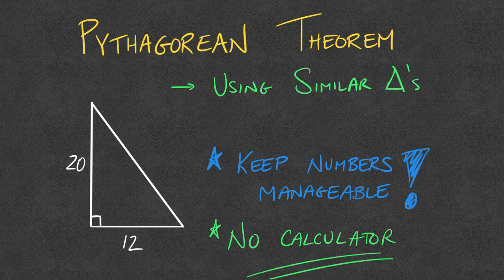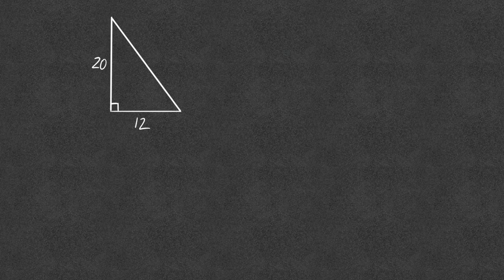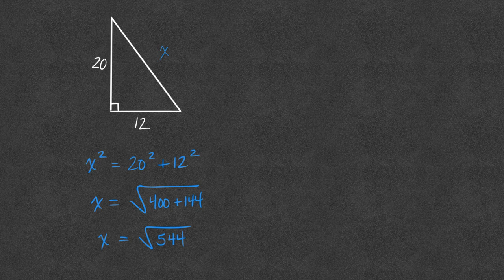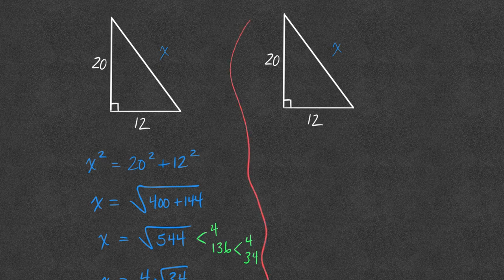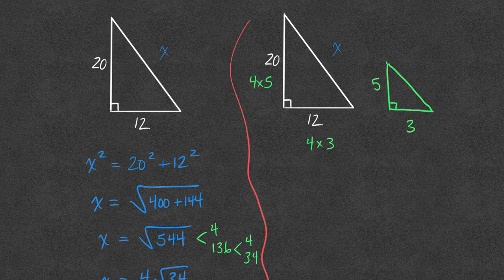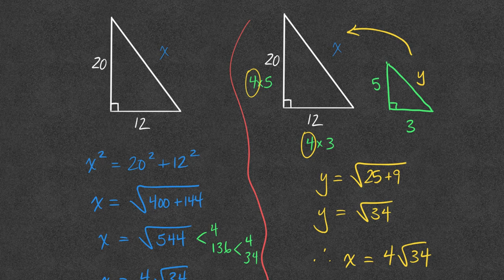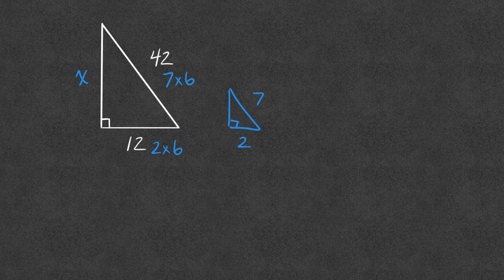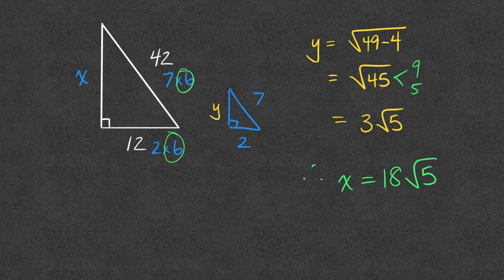A Better Way to Use Pythagorean Theorem!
This is a way to use Pythagorean Theorem and Proportionality to find sides on Right Triangles while keeping numbers small.  I hope you like it!